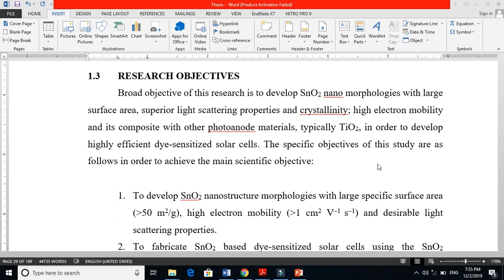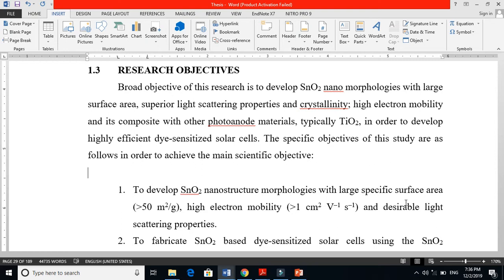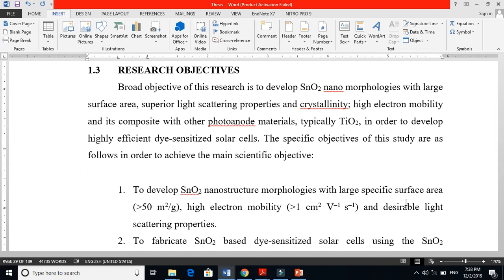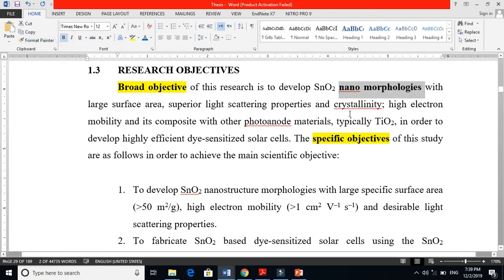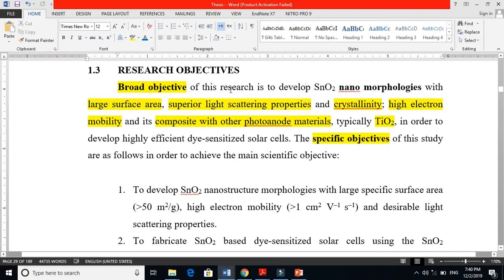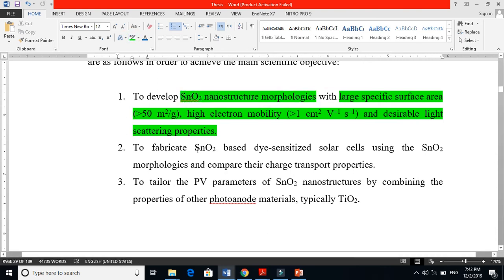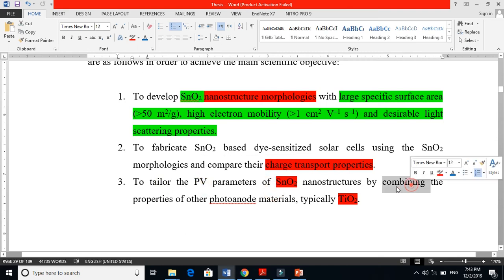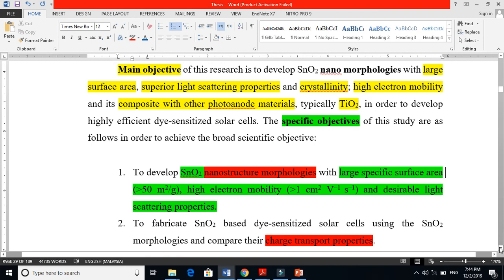How to Write Strong Research Objectives (For Theses, Dissertations, and PhD Research)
Most PhD students struggle to write clear, focused, and achievable research objectives. Weak objectives make the thesis unfocused and difficult to justify.
In this video, I break down how to write strong research objectives that guide your study and improve the quality of your PhD thesis.

A good set of research objectives helps you define the scope, direction, and expected outcomes of your research. I explain how to connect your objectives with your research problem, how to avoid vague statements, and how to write objectives that are measurable and aligned with your methodology. Whether you are preparing a proposal, thesis Chapter 1, or a journal article, this guide will help you write objectives that are academically sound and easy to defend.

What you will learn:
• What research objectives really mean in a PhD thesis
• How to differentiate aims vs. objectives
• Common mistakes students make
• How to connect objectives with your research problem
• How to write measurable, specific, and realistic objectives
• Examples from engineering, science, AI, social sciences, and education
• How to keep objectives aligned with your research scope

This video is helpful for PhD students, master’s researchers, and anyone writing academic research proposals or dissertations.